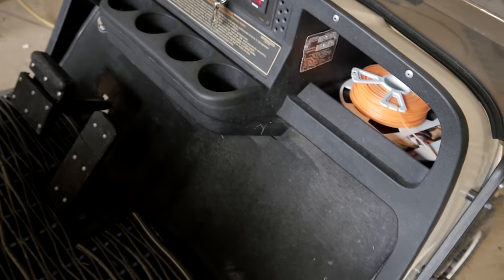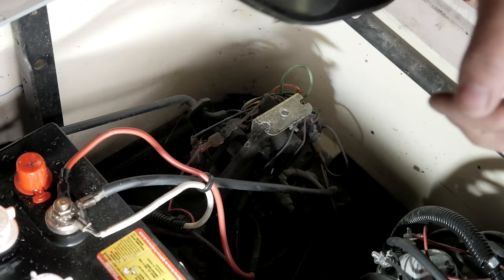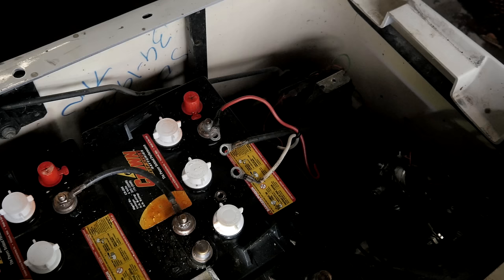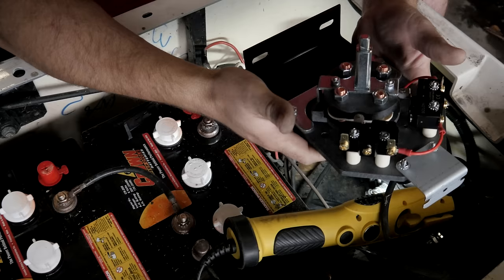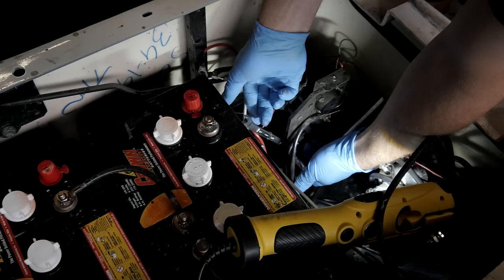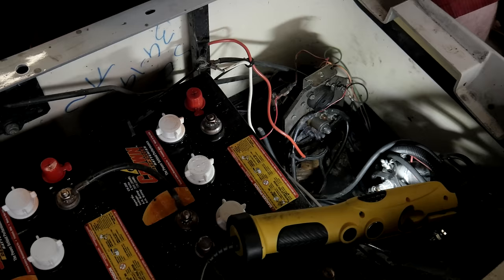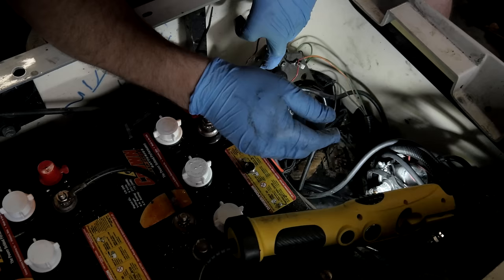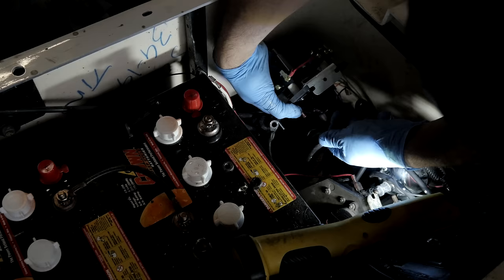1996 EZGO TXT, 36 Volt Electric - Replace Forward/Reverse Switch